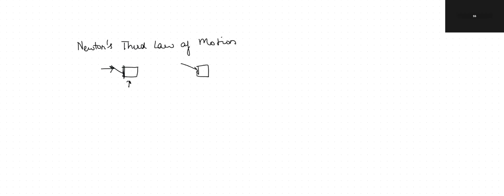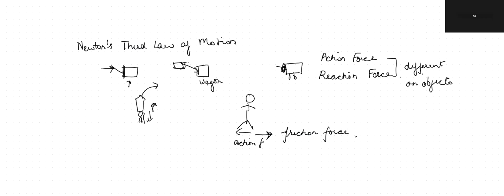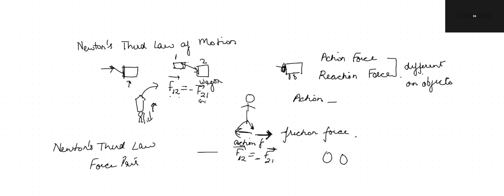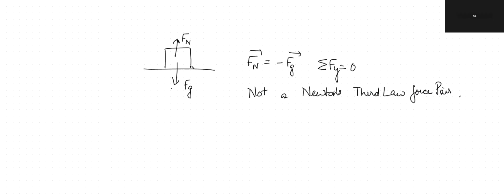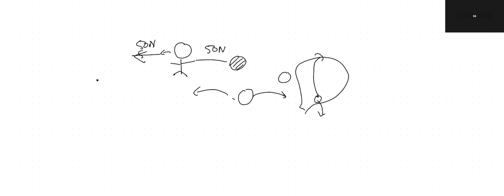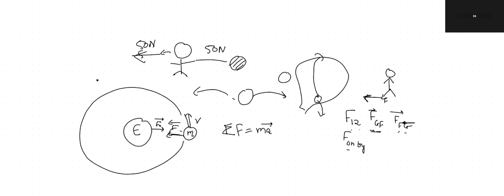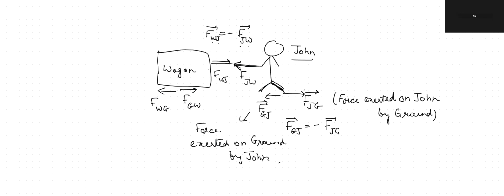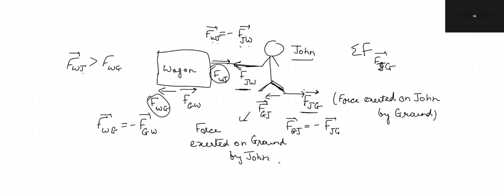AP Physics1 Chapter 4 Newton's Third Law of Motion